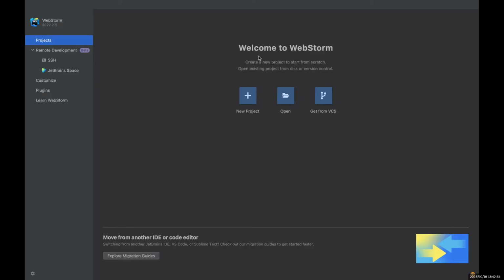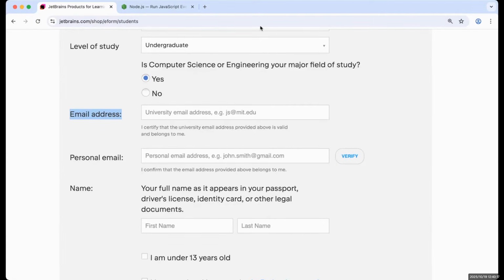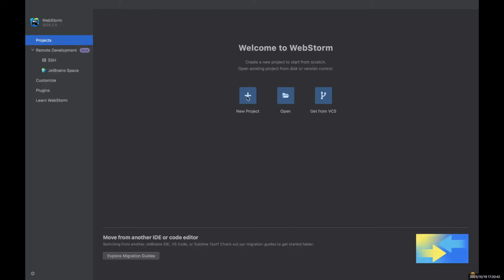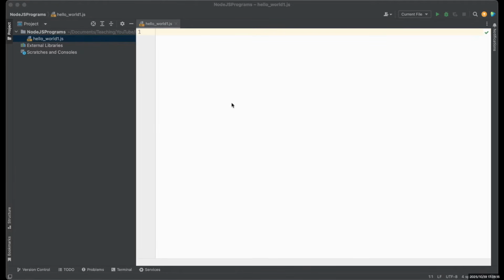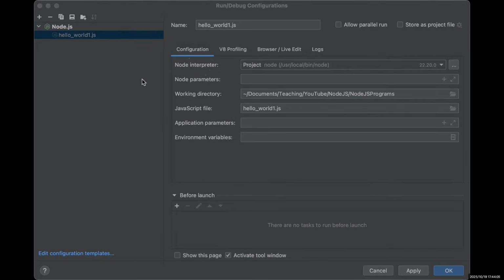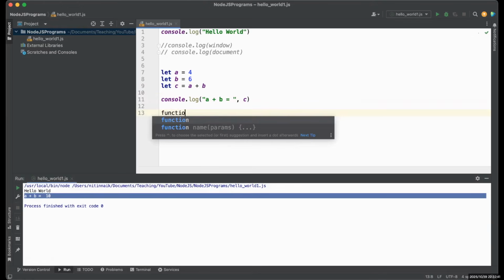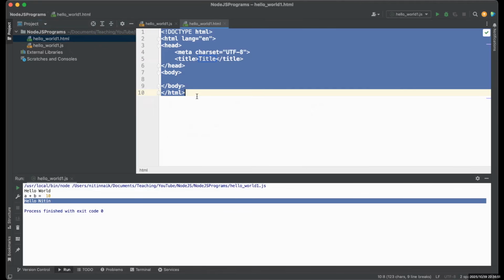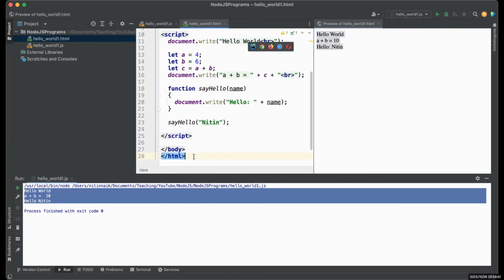2 Introduction to WebStorm and Node.js Programming: Installation of WebStorm, First Node.js Program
Guiding Installation Process of WebStorm,
How to Create Jetbrains Account to Get Free License for Using WebStorm
Understanding WebStorm IDE and Its Usages
Creating Your First Node.js (JavaScript) Program
Creating Your First JavaScript Program to Run in a Web Browser